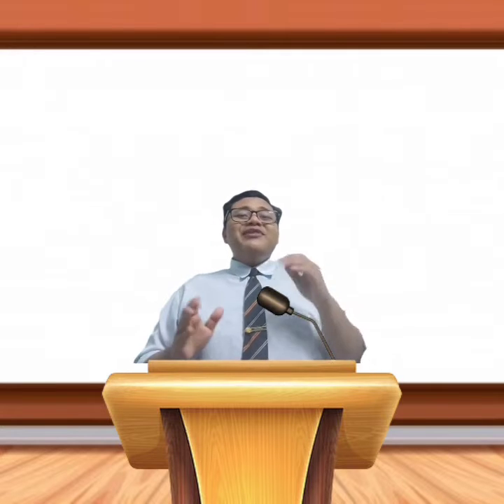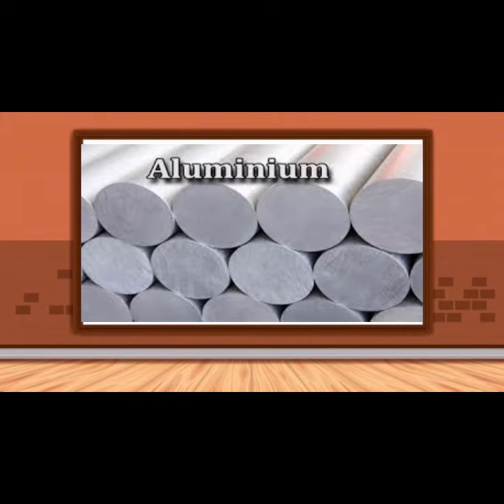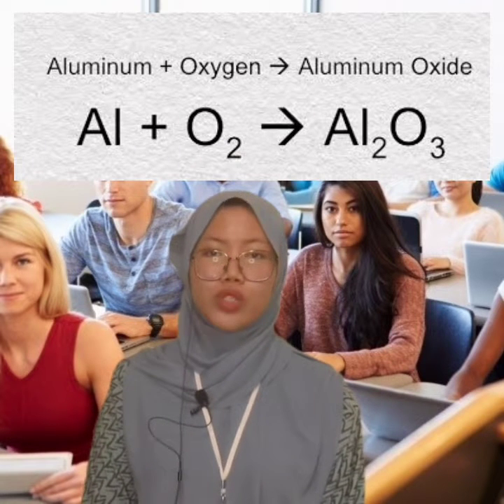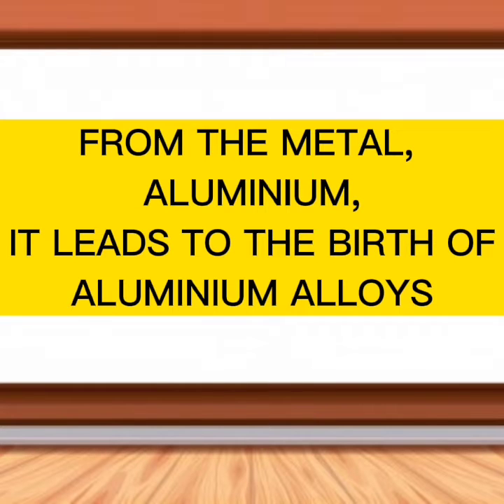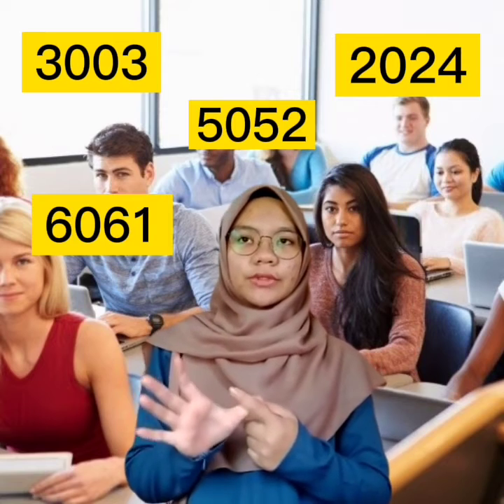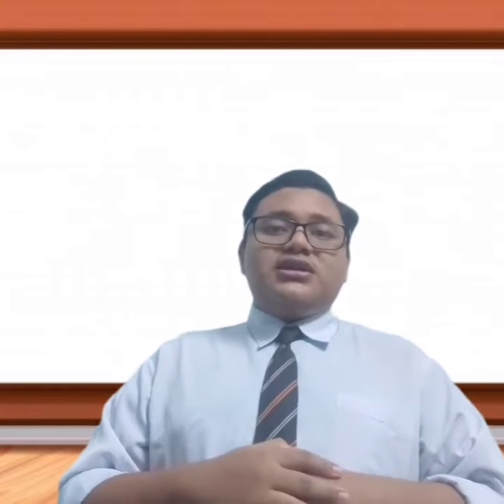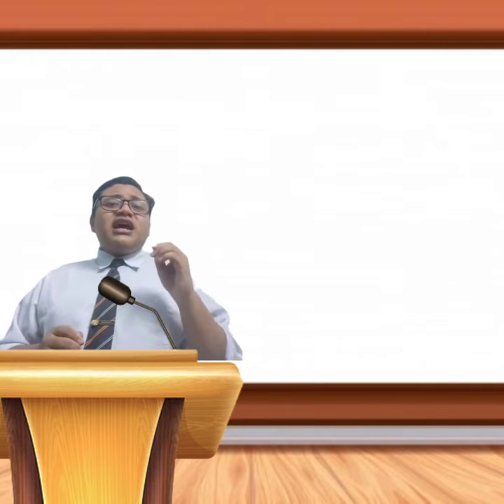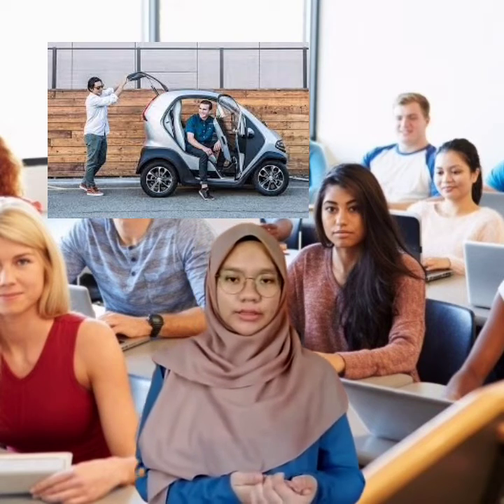ALUMINIUM AIRCRAFT (chemistry project ) by group 8 K20